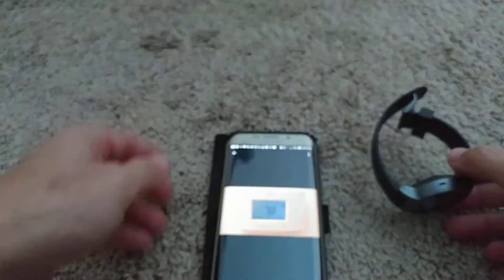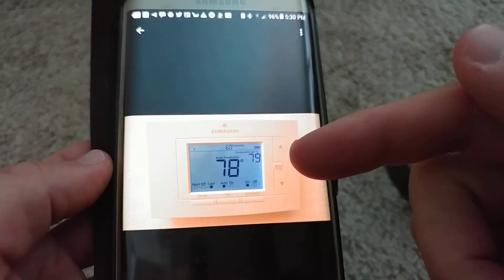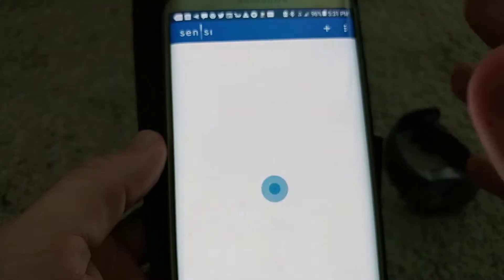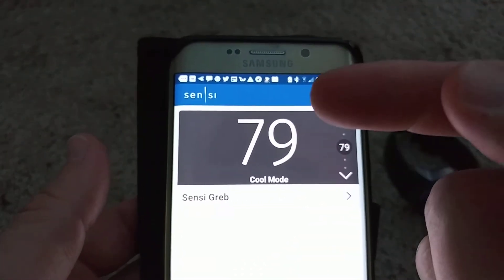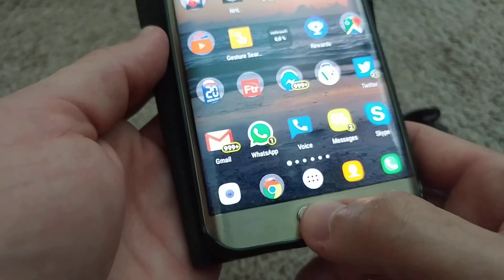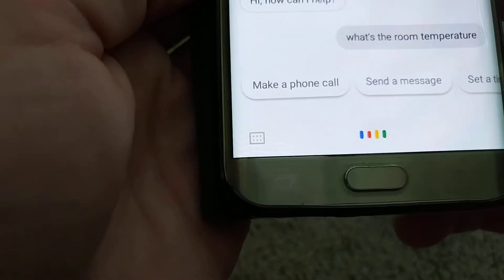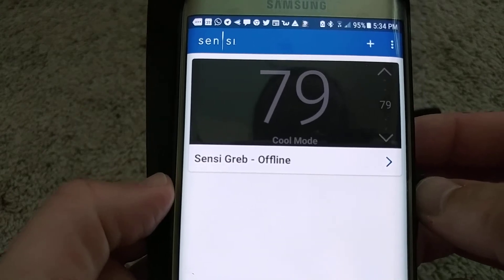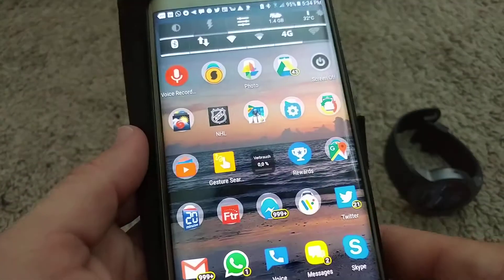How to Connect Emerson Sensi Wi-Fi Thermostat to Google Assistant on Android and Android Wear 2.0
In this video I'm showing, how to connect and use the Emerson Sensi Wi-Fi Thermostat to Google Assistant on Android and Android Wear 2.0

Buy the Emerson Sensi Wi-Fi Thermostat cheap on Amazon with this